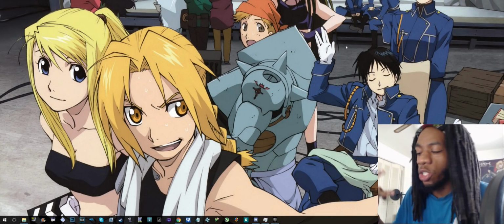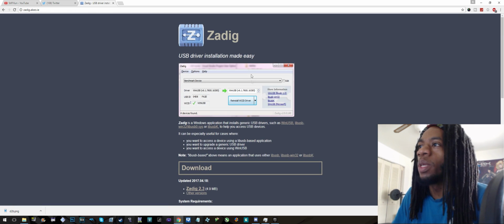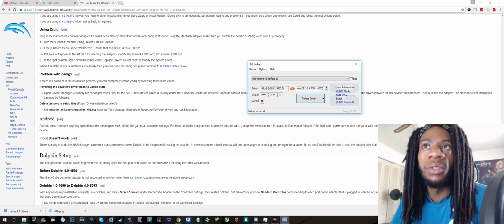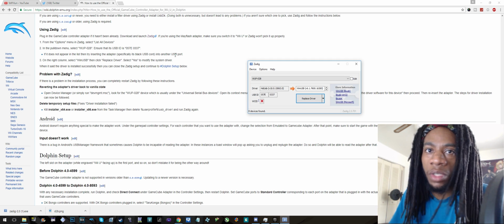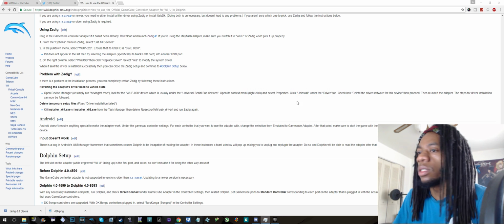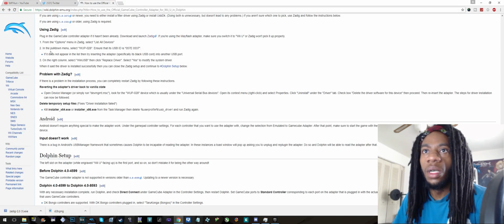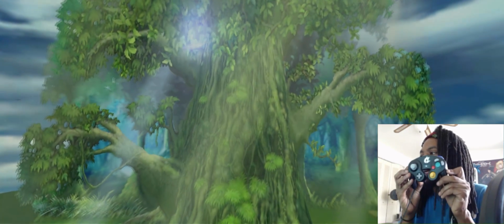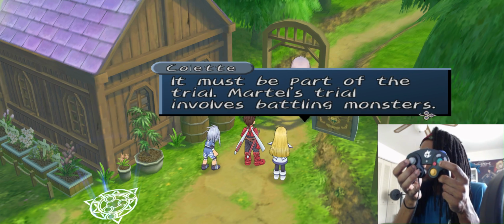Tutorial: How to use Gamecube Controller adapter for Wii U on Dolphin Emulator for PC!!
PC Specs:
AMD FX 6300
ASUS GTX 970
8GB RAM